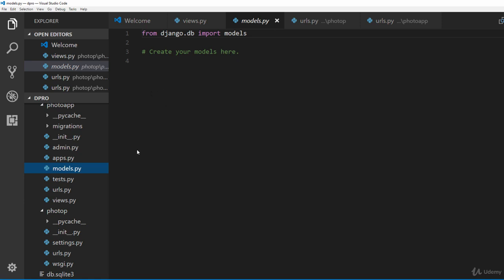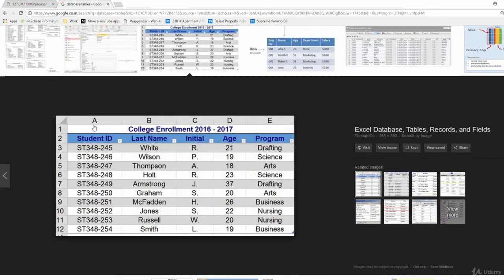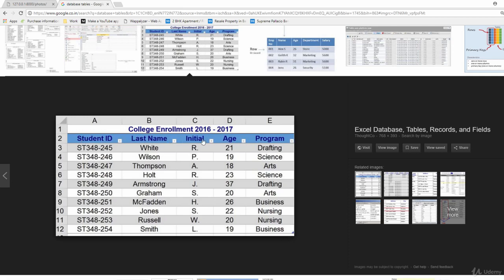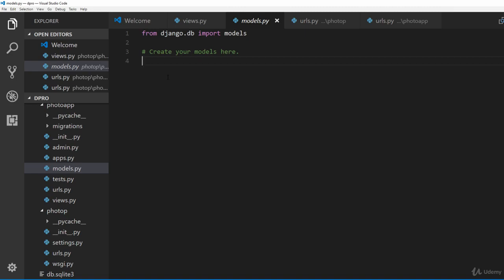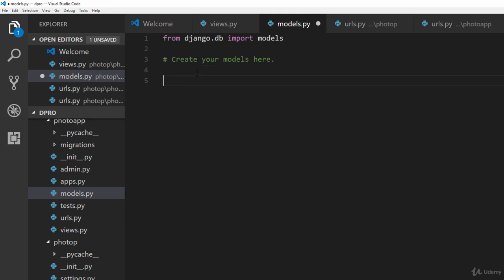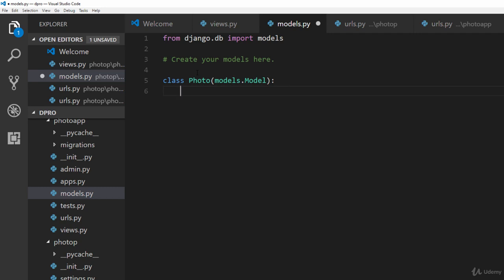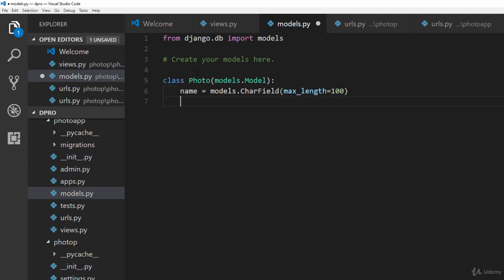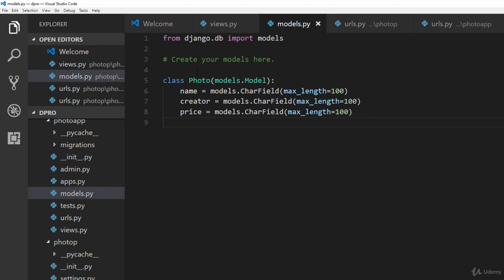195 Django 2 Lecture 6 Creating Models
195 Django 2 Lecture 6 Creating Models